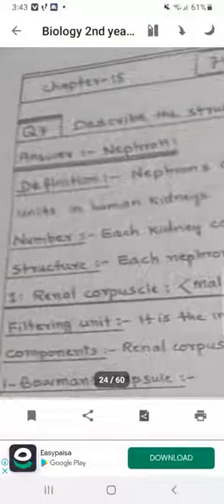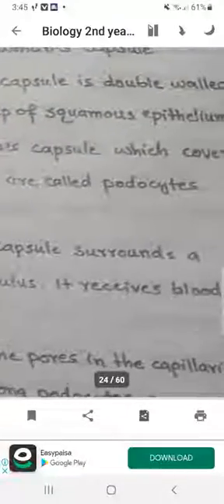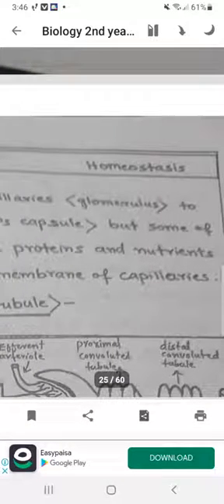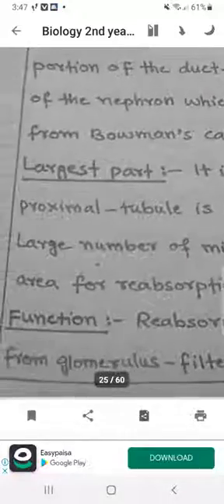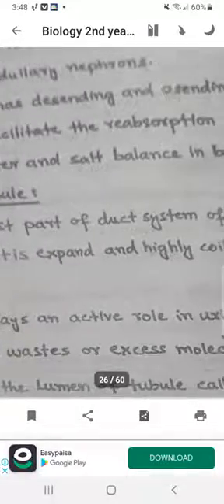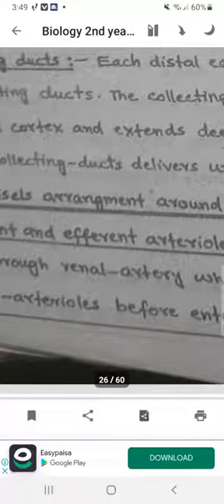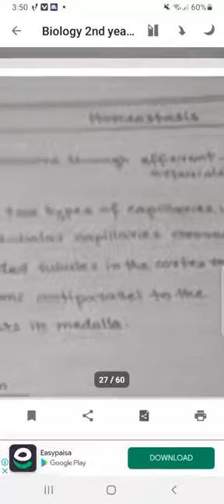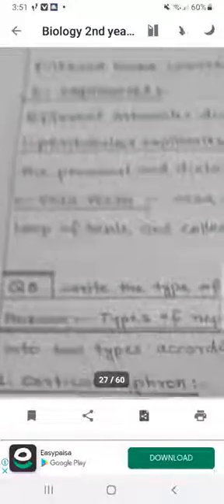Biology KPK 2nd year | Chapter-15 Homeostasis | Q-7: Structure of nephron